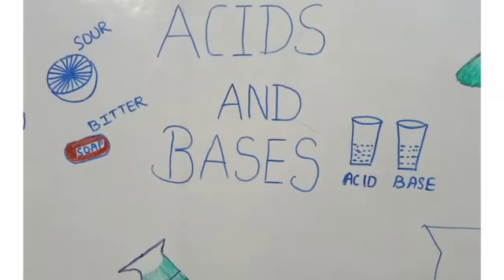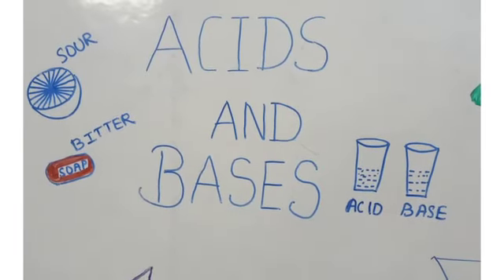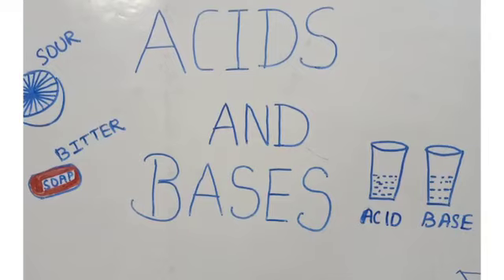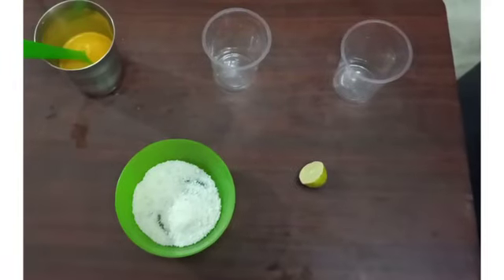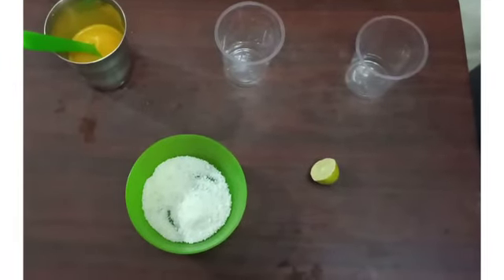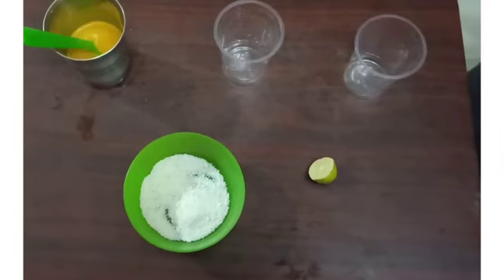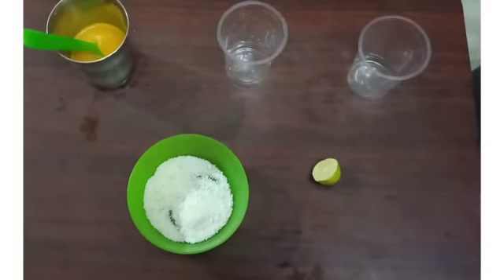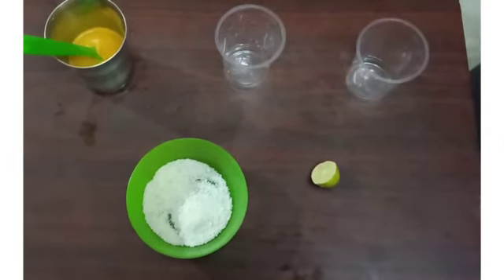Activity on Acids, Bases and salts | Smiley Kidz